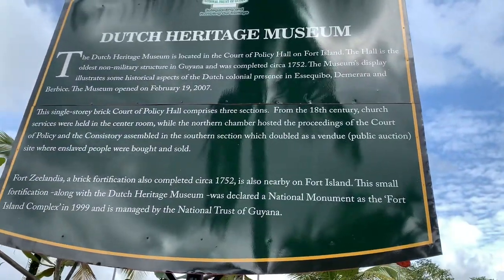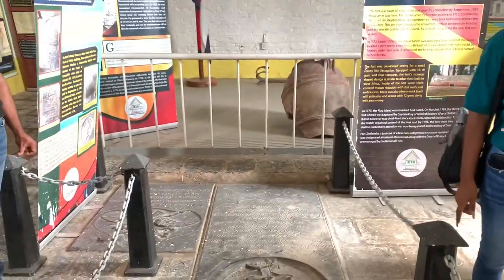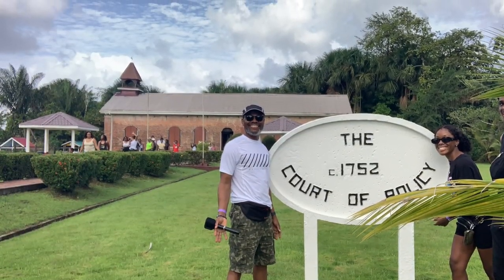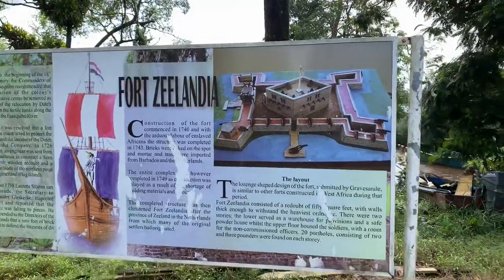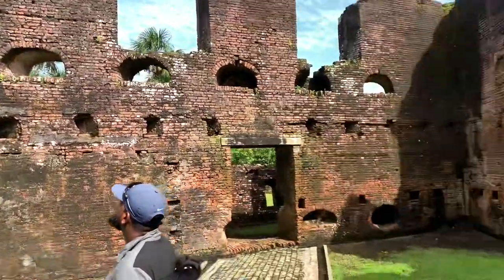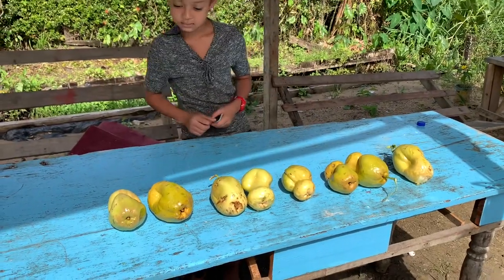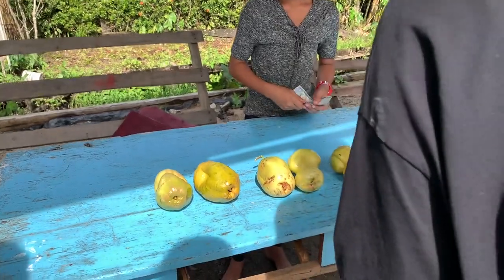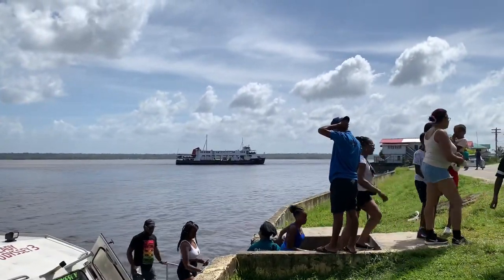Essequibo River Tour Part 1: Fort Island | Guyana🇬🇾